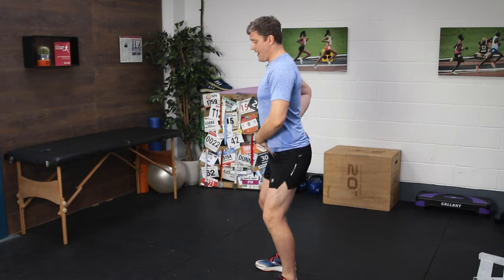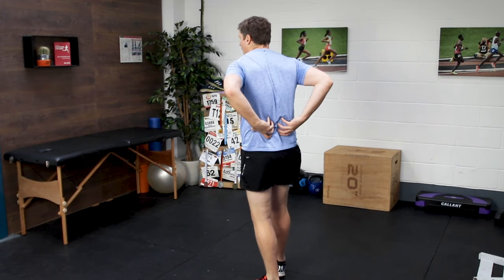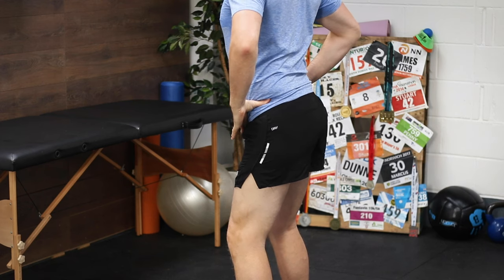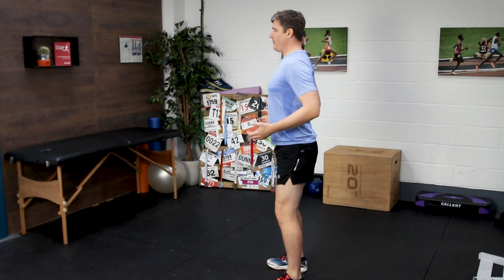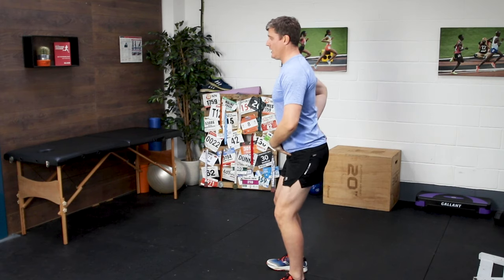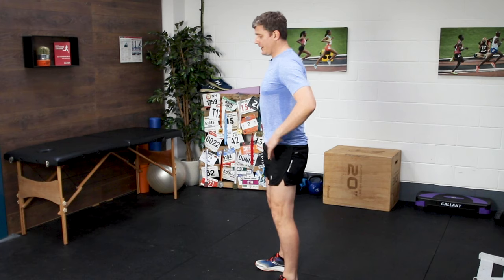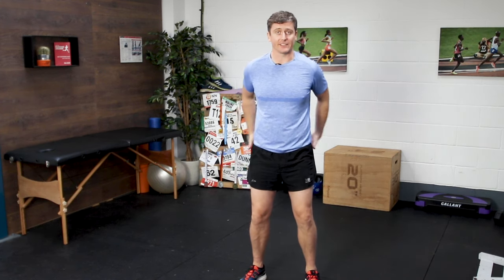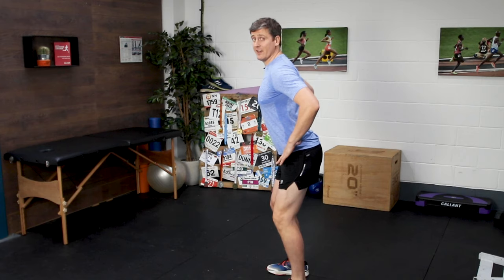If you run with lower back pain... WATCH THIS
Low back pain when running. Learn how to fix muscular tightness in your lumbar region, during and after running, by correcting your pelvic position and running posture.

Running technique tips like "RUN TALL" are always meant with good intentions, but when it comes to running with low back pain, simply trying to force yourself into a more upright running posture can make your symptoms of lower back tightness and muscular fatigue worse!

Instead of trying to run tall, and overly extending your lumbar spine, focus on pelvic position. If you know you have an anteriorly tilted pelvis due to tight hip flexors, weak glutes or a weak core, try lifting your hips and pelvis up and forwards, and engage your core as you run.

When it comes to low back pain when running, there are many different potential causes for your symptoms. so if you’re in any way worried be sure to see your physiotherapist or doctor.

This video is specifically focused on the type of muscular tightness and discomfort that can occur in the low back (in muscles like quadrates lumborum) when you run with an arched low back. Running with an anterior pelvic tilt will cause a hyperlordosis of the lumbar spine, meaning an excessive arch of the low back. This arched low back then puts the spinal extensor muscles in a shortened position, where they then get tight.

I usually suggest that the best place to begin fixing your running form in general is to focus on pelvic position, as this region determines what the rest of your running posture will look like. Leaving this area un-corrected is the number one running form mistake I see!